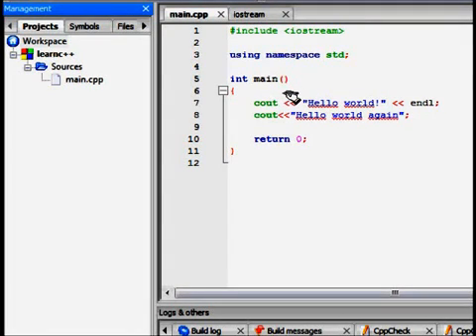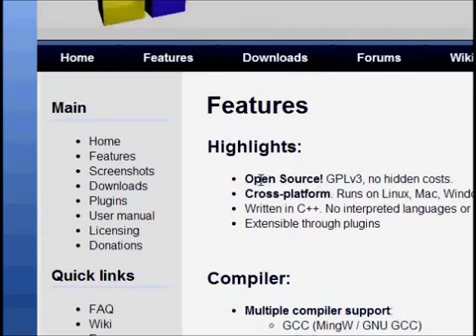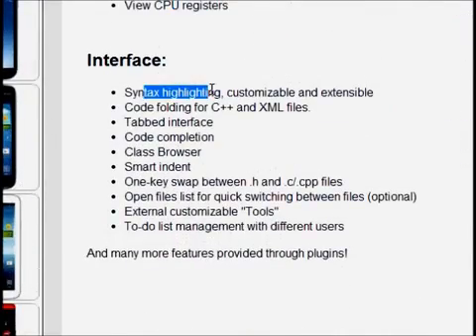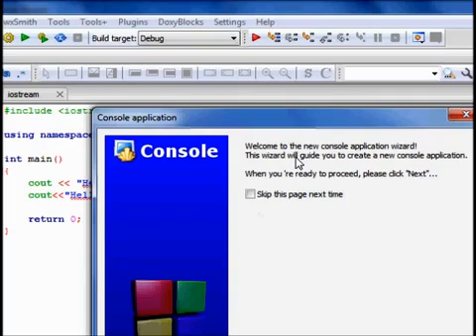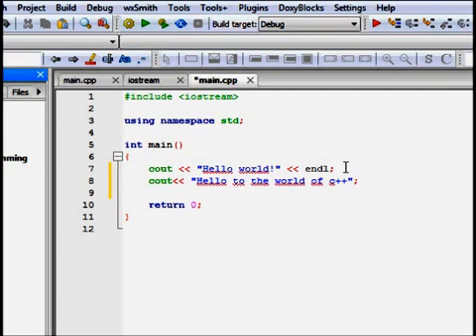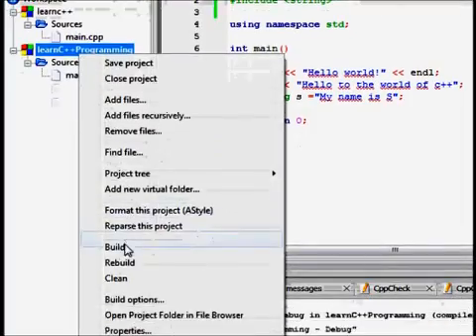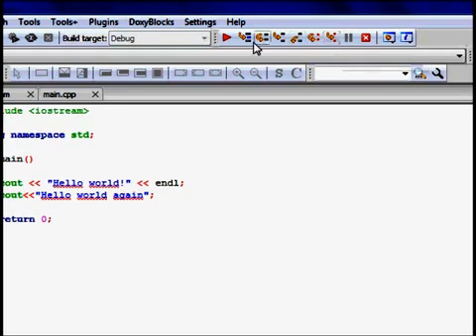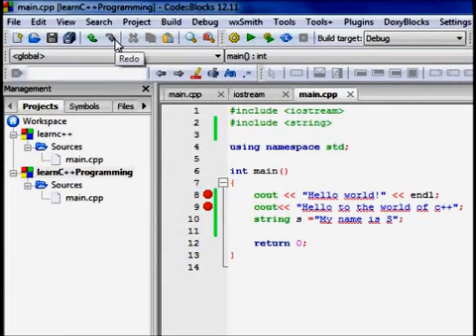C++ Programming Tutorial 3 Code Blocks The open source, cross platform, free C++ IDE